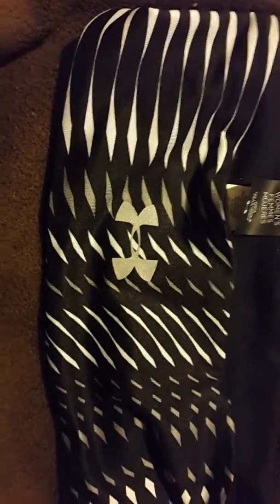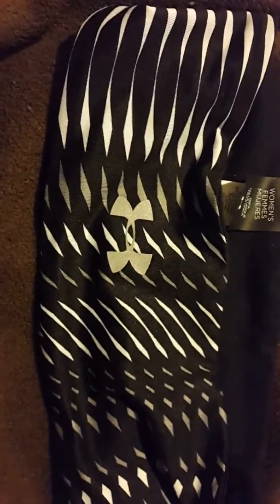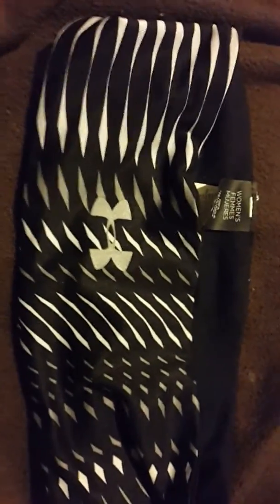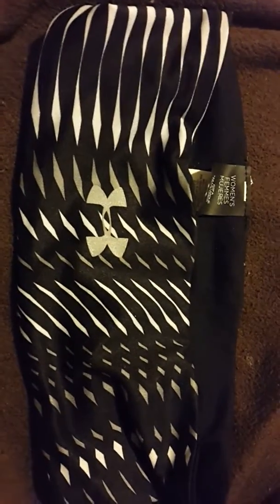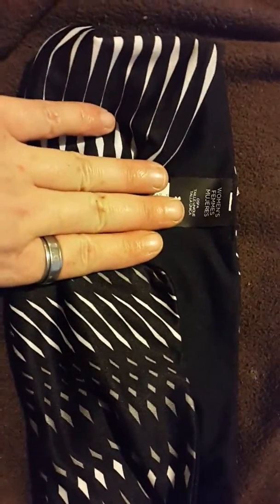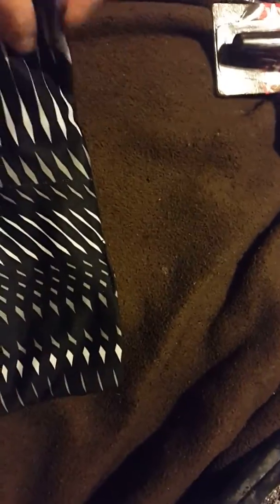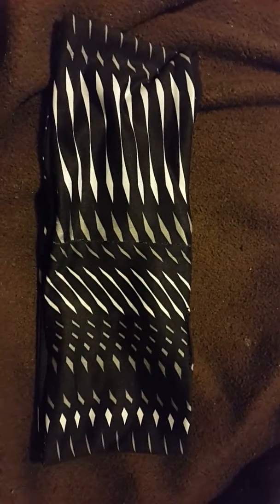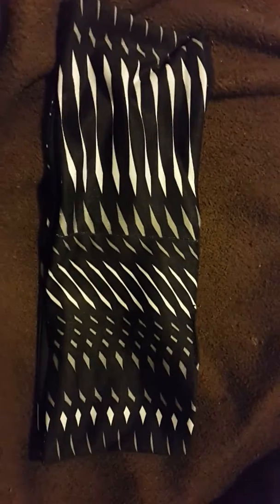Under Armour product review ✔ in FULL HD 4K